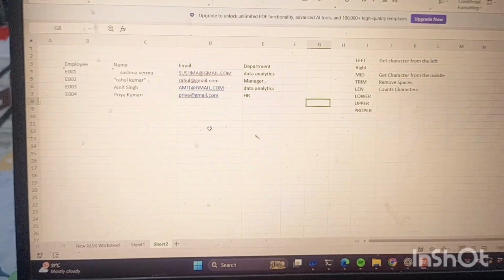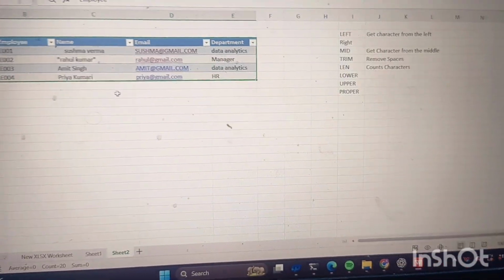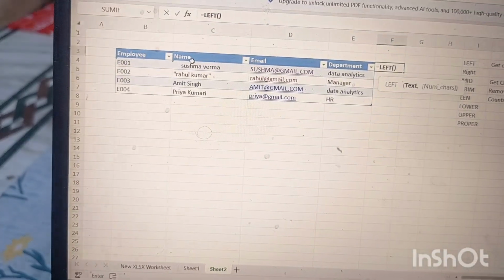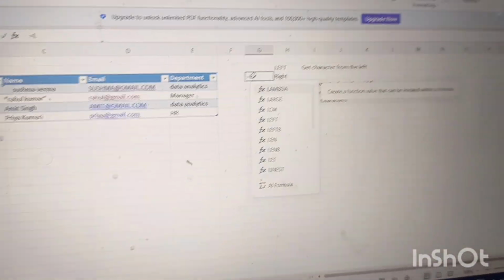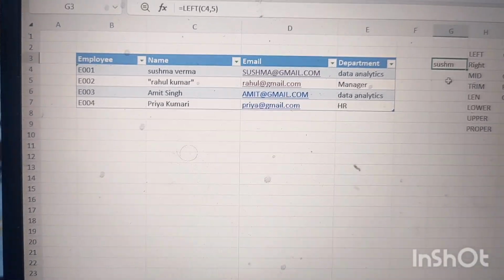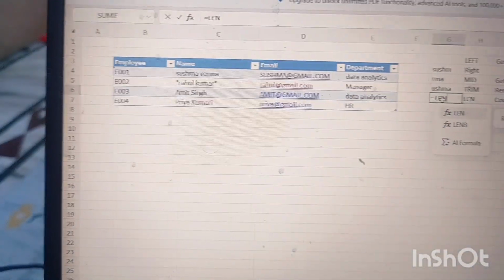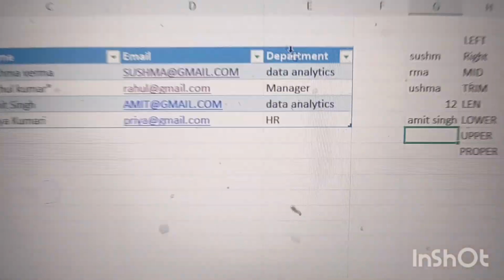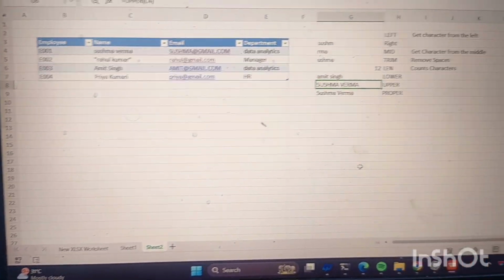Excel, Power BI, cleaning, Text function for beginners